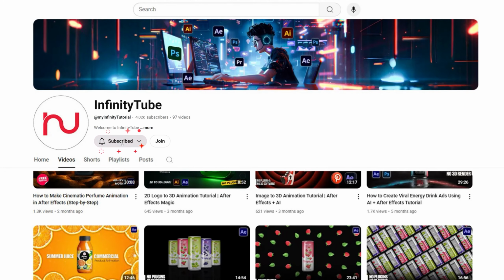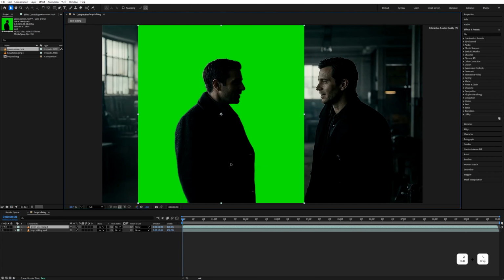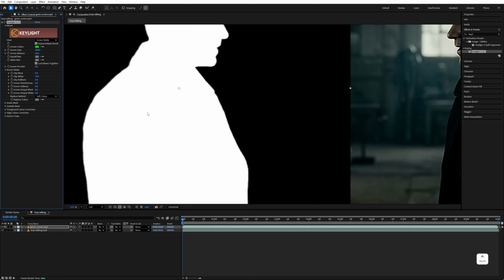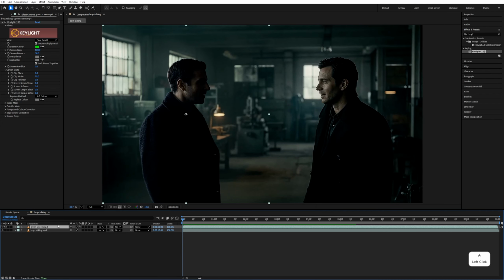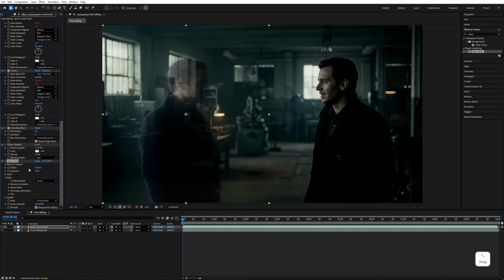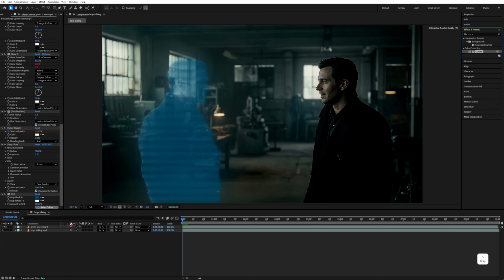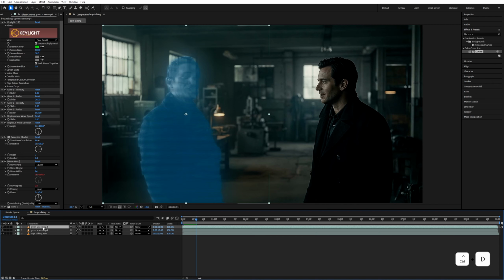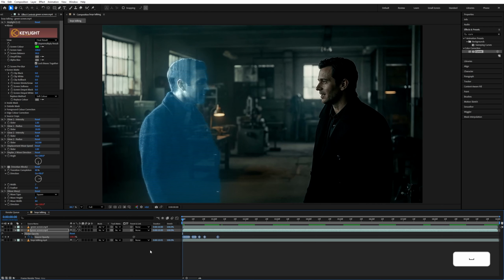Realistic VHS Hologram Effect in After Effects | Futuristic Glitch Look in 3 Minutes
✨ Learn how to create a realistic VHS Hologram Effect in Adobe After Effects in just 3 minutes!
In this tutorial, we’ll combine Keylight, VHS flicker, and glitch distortion to design a futuristic hologram look — all without any plugins. Perfect for sci-fi edits, music videos, or cinematic effects.

🎨 What You’ll Learn:

Hologram + VHS glitch style setup

Keylight technique for subject isolation

Adding glow & distortion for realism